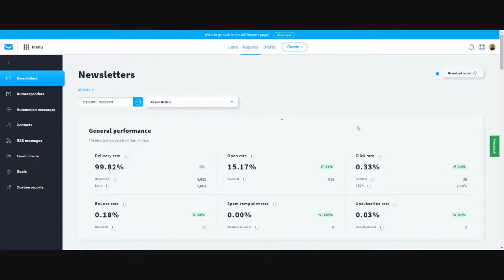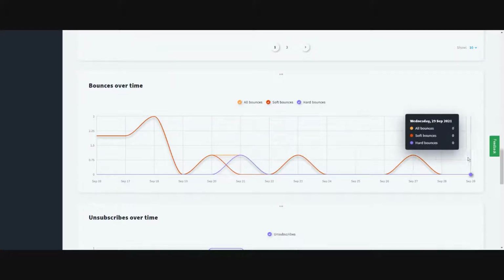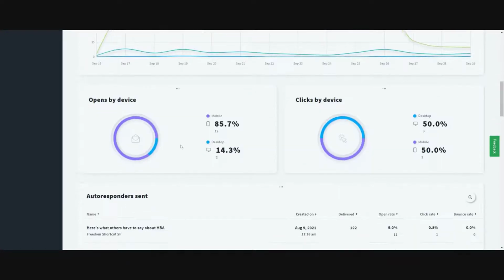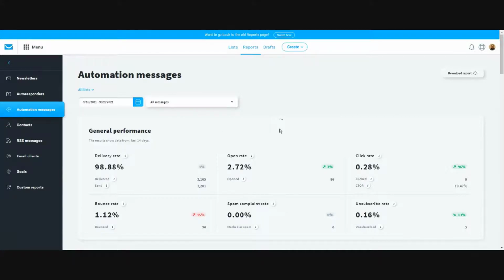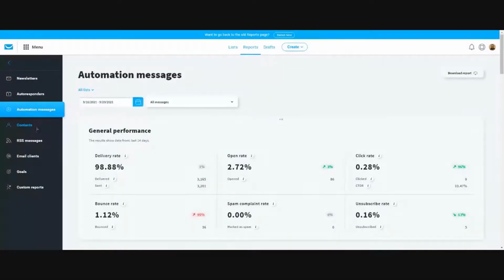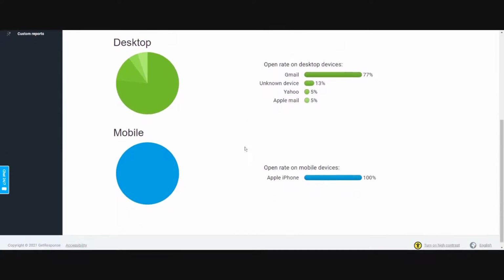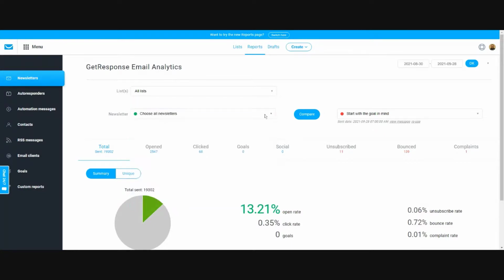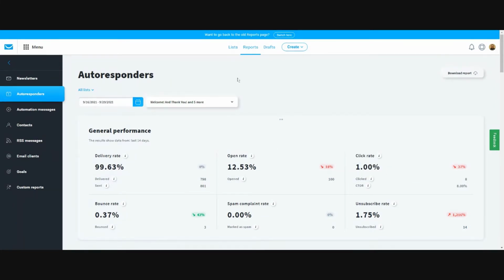Walkthrough: New GetResponse Reports Dashboard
Walkthrough of the new GetResponse reporting features.

About this video:
Now that GetResponse has finally made their new reporting dashboard public and I've had a chance to use them and understand the value, I've put together this walkthrough of what they look like, how they work, what I like about them, and how it can help you.

With these new reports, they've added a lot more information and insight into your email traffic and what it's doing. It gives you a lot more indicators of what you can work on improving with your email marketing.